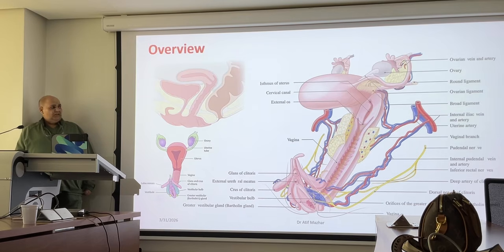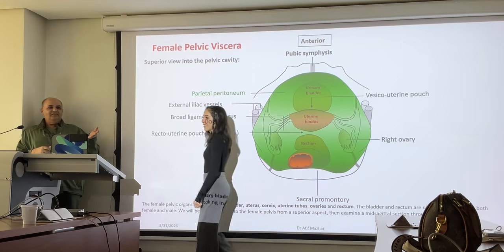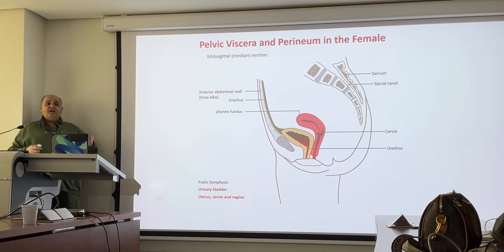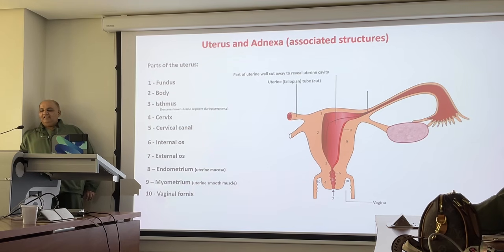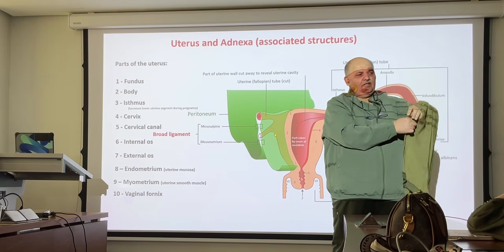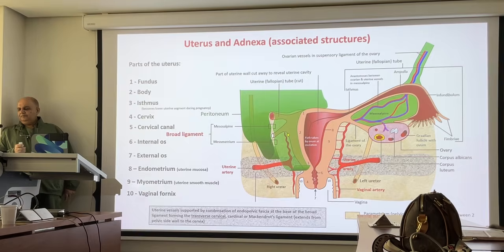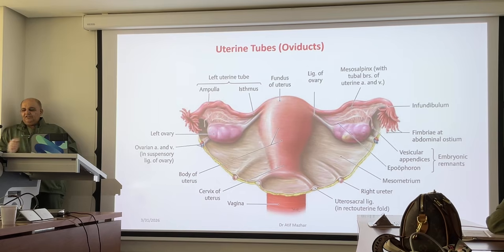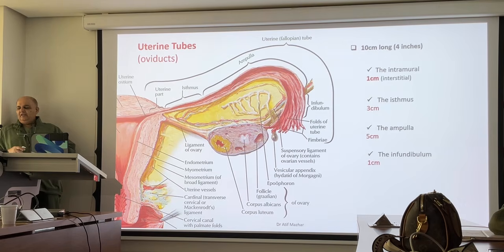A23) Female Reproductive System: Gross Structure (Part 1) - Dr. Atif